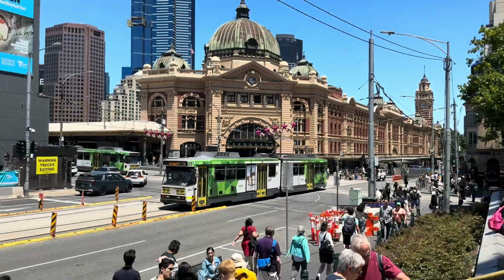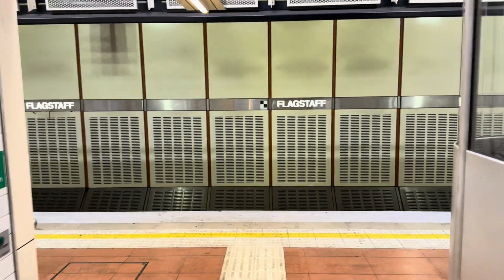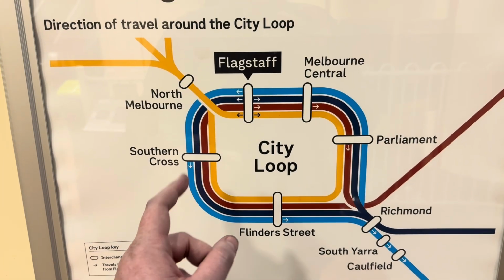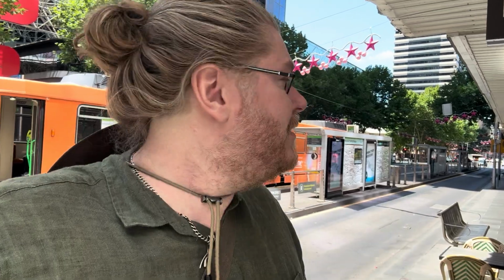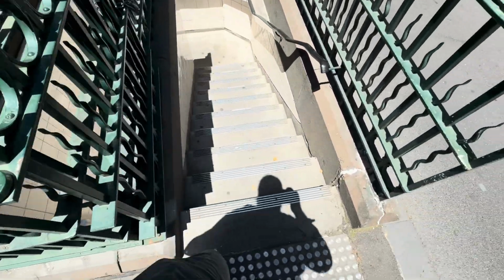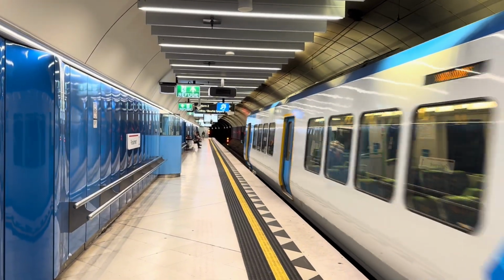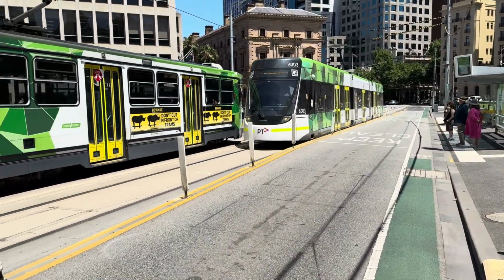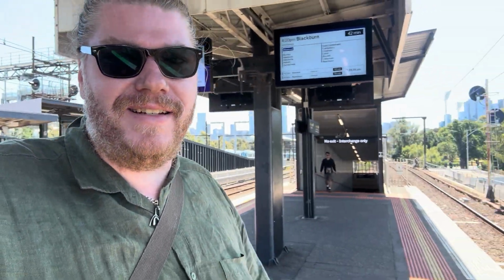Exploring Melbourne‘s Underground Metro and City!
Today we’re checking out Melbourne’s three Underground city loop stations, Flagstaff, Melbourne Central and Parliament, ￼ looking at the rail infrastructure as well as the interesting things above ground that we come across. Let’s do this￼

Here’s the video I was talking about explaining how the Melbourne city loop works, fantastic watch if you’re interested!